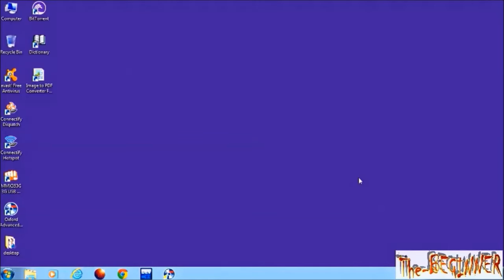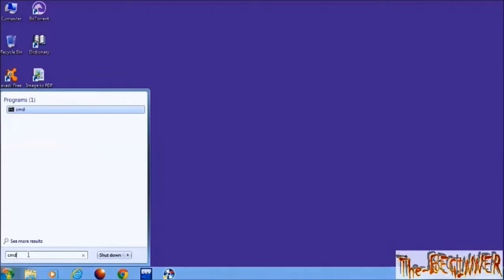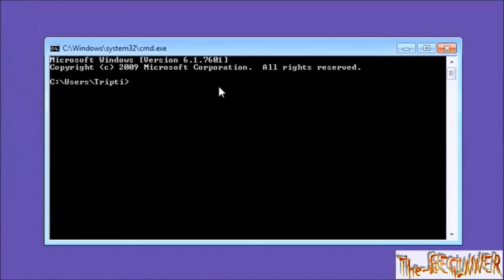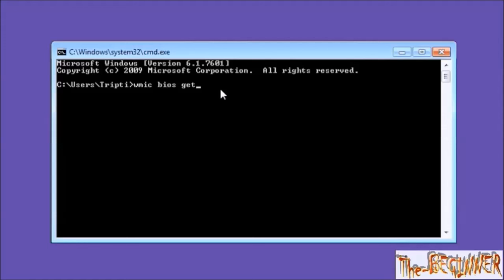Find service tag or serial number of your computer using command prompt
This video will show you where to find the service tag/serial number within your device's BIOS as well as within your device's operating system.

This process will not tell your product key of your operating system. It is not related to your system model. Many user have same model laptop/computer but with different service tag. It simply tells service tag of your system which is unique.

your serial number or service tag is a important number for your operating system authentication. Also service tag is required for the warranty period verification.